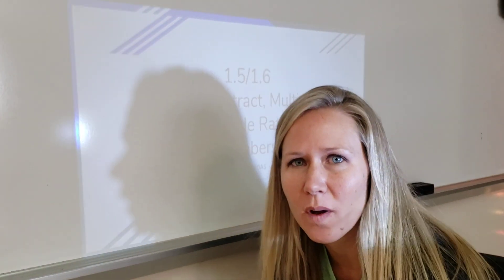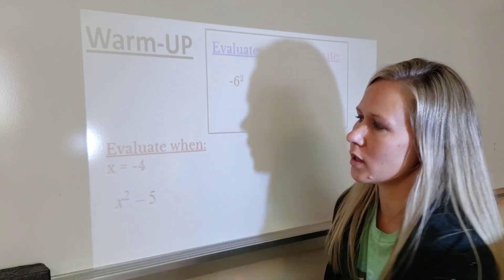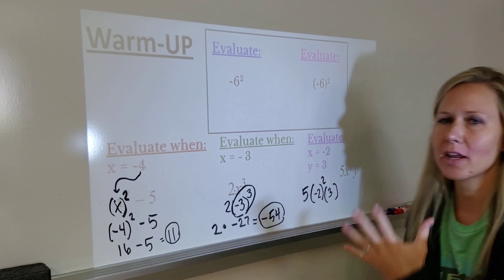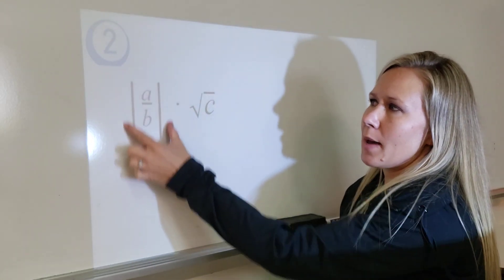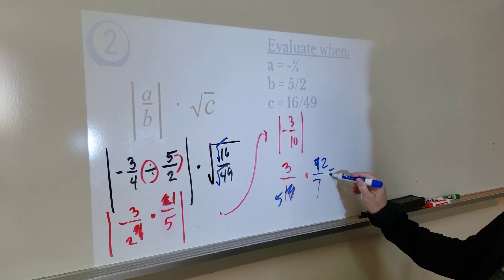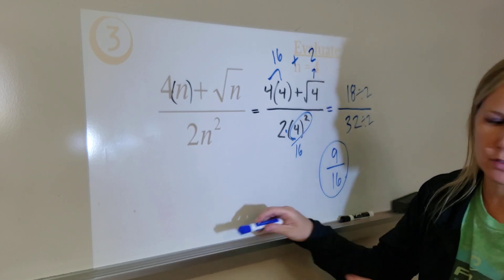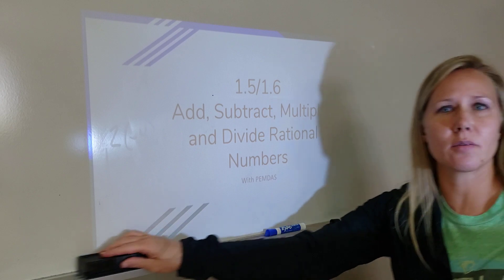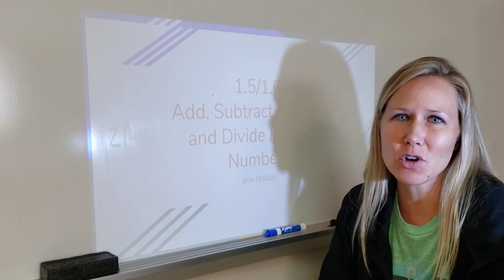1.5/1.6 with PEMDAS